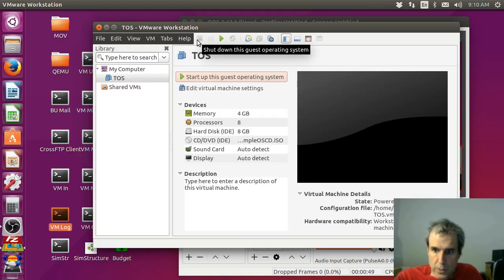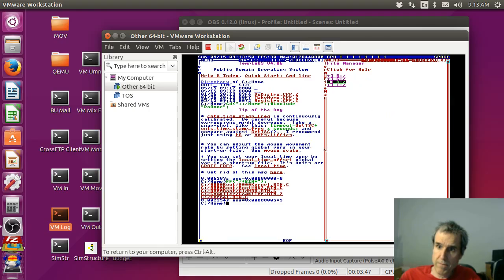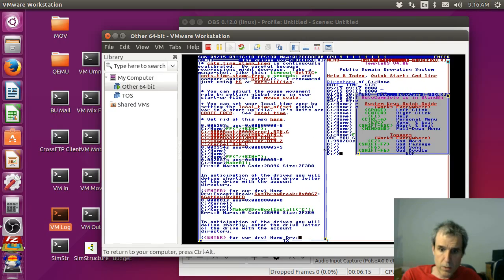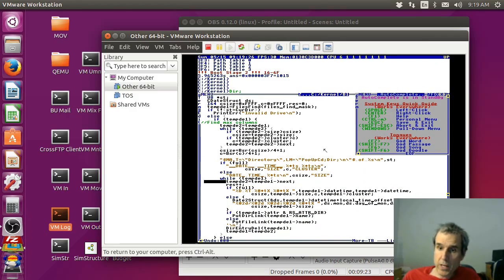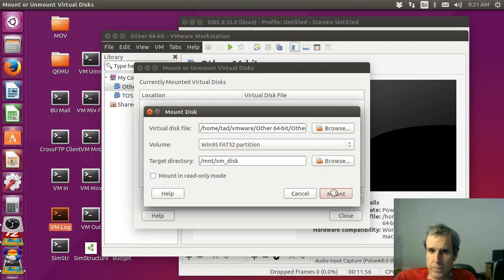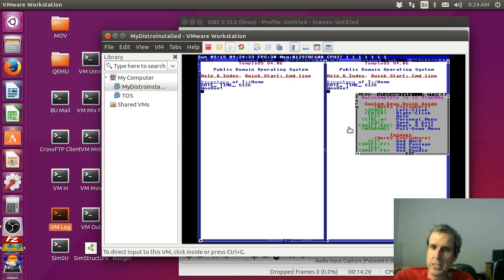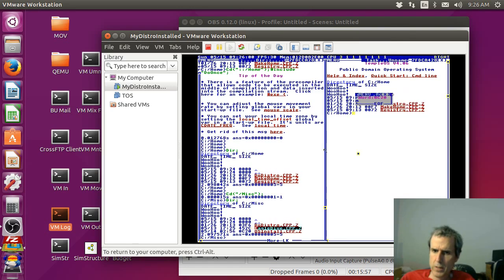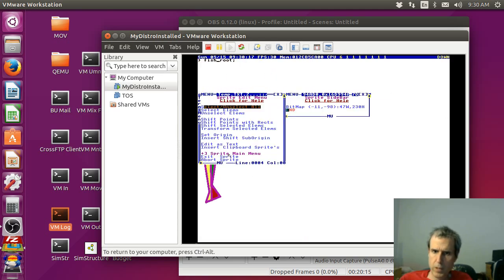623 - Bigger Fish And Yellower Mountains For The Flight Simulator (TempleOS | Livestream) [2016]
Full File Name: 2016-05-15T00:13:00+00:00 - Terry A Davis Live Stream (II52Qv38gn4).mp4